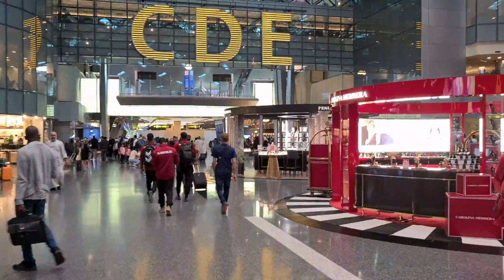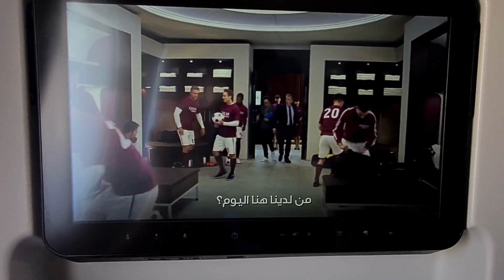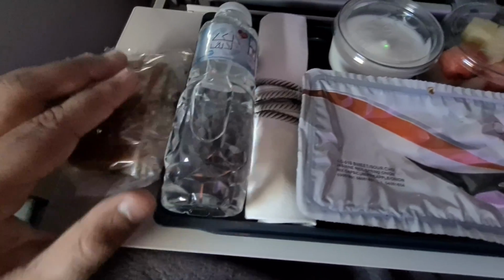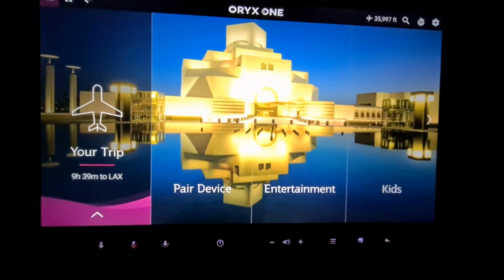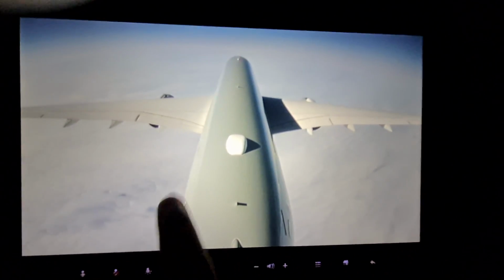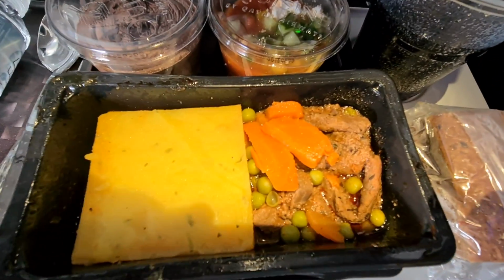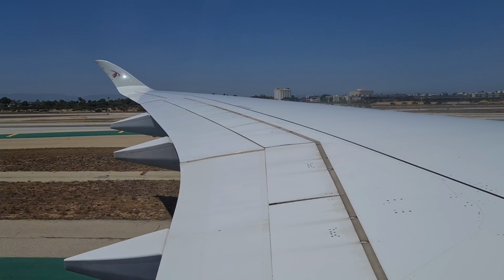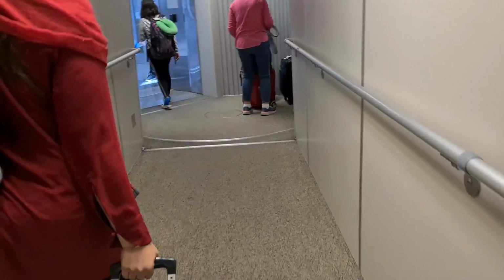16+Hours in Economy! Qatar Airways|A350-1000|Doha to Los Angeles